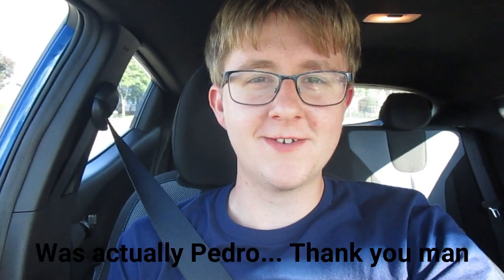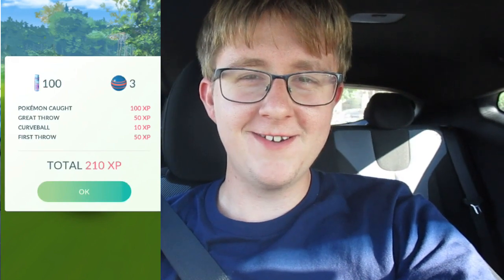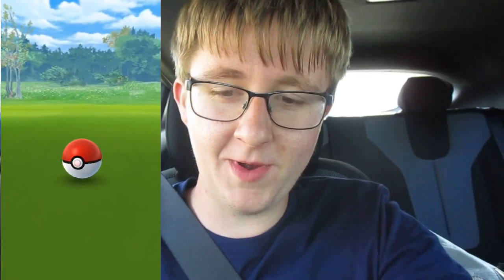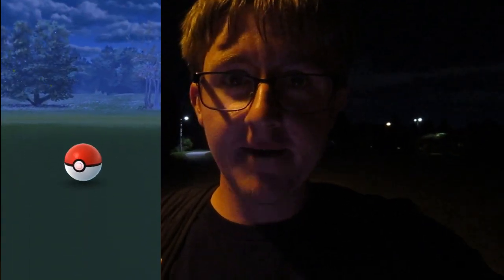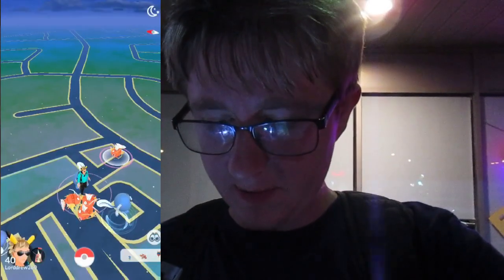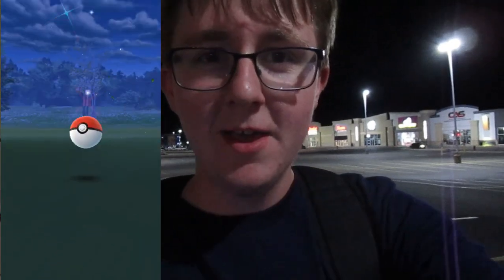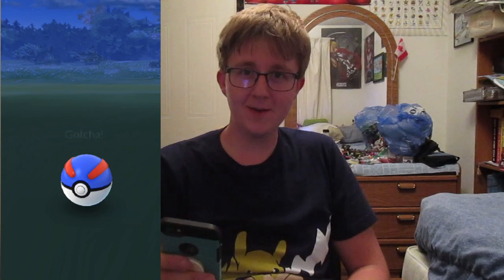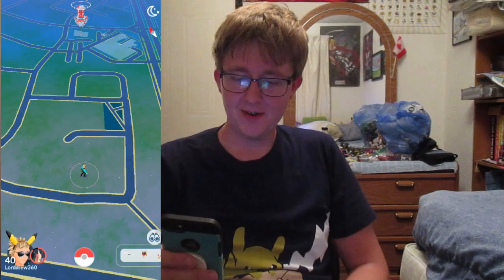Water Festival Event + Harborfront in Downtown Toronto (Pokemon GO)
Yello everyone, in this video, we go down to harborfront in downtown Toronto. It was such a pleasure filming down there and Ill make sure next year when its hot again ill make another one. Pokémon go is respectively owned by Niantic and I am a fan going on fun adventures.